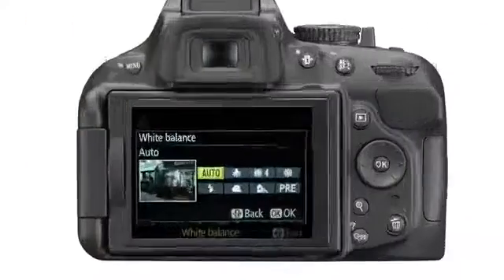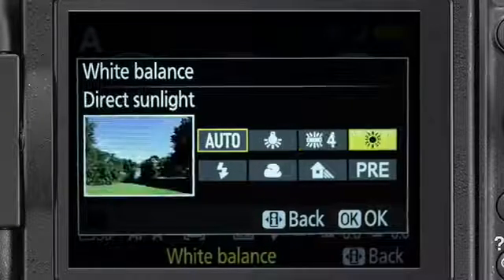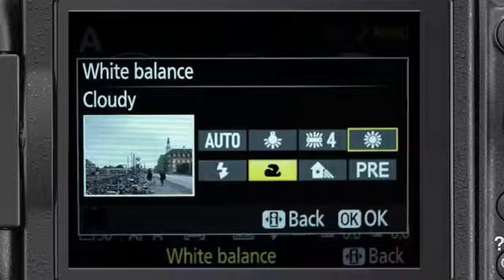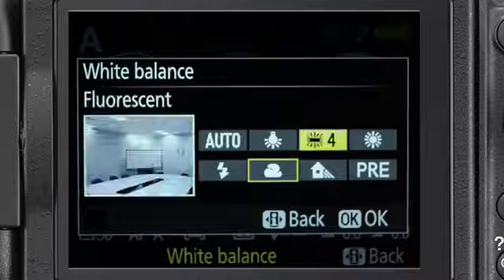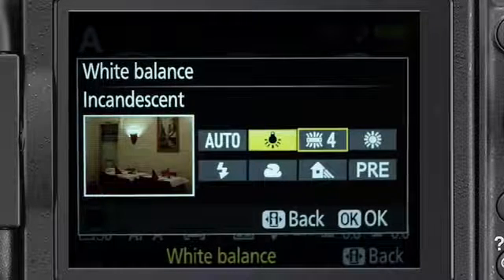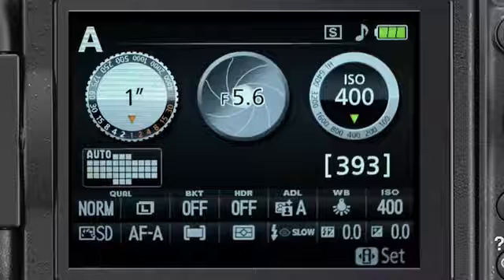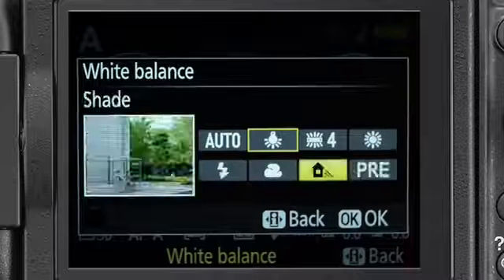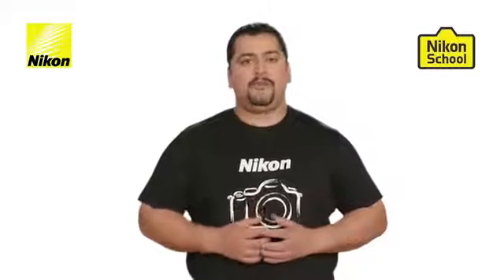Essential Photography Tutorials for beginners | Nikon D SLR White Balance & RAW Format- 9